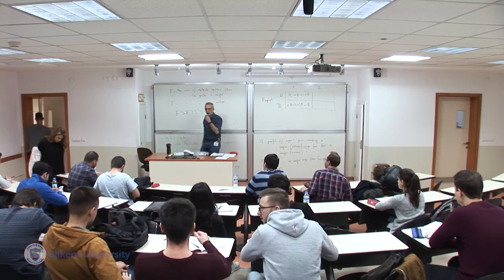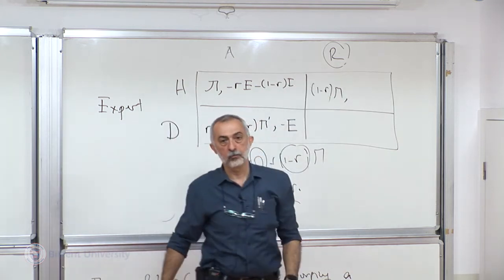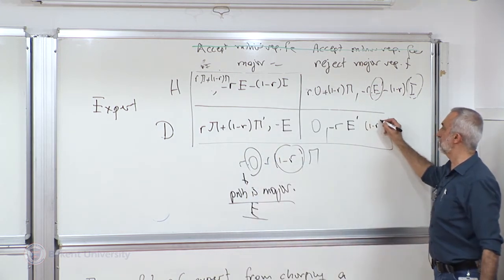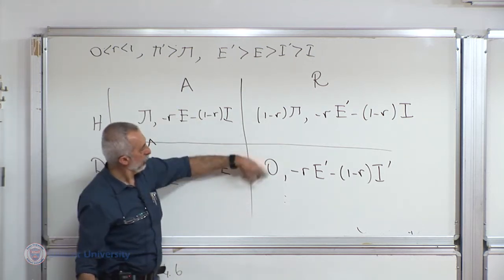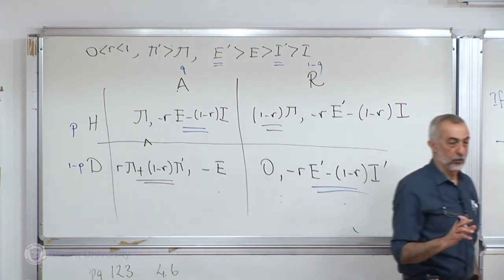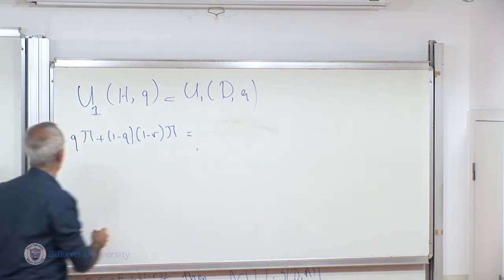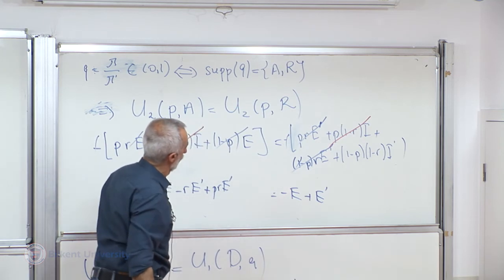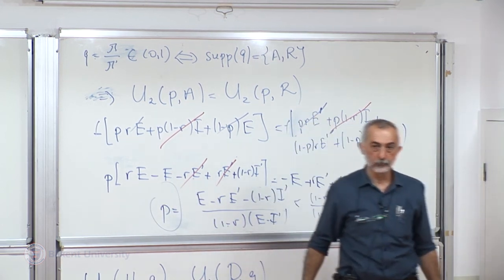Game Theory I - Lecture 25 (ECON 439)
Lecture 25: Mixed Strategy Nash Solution II
Bilkent University